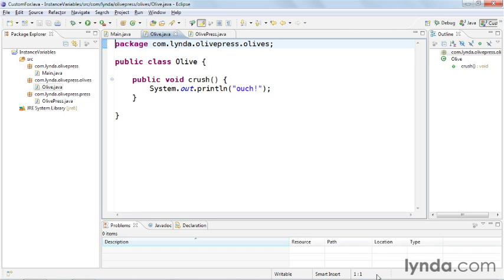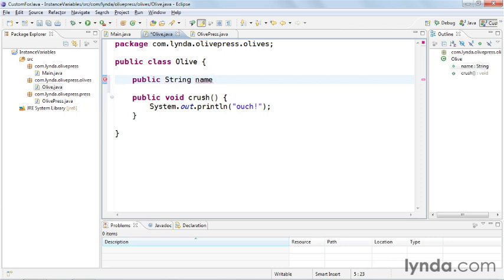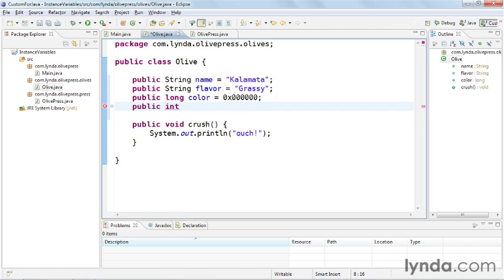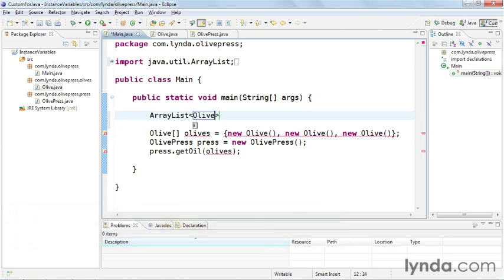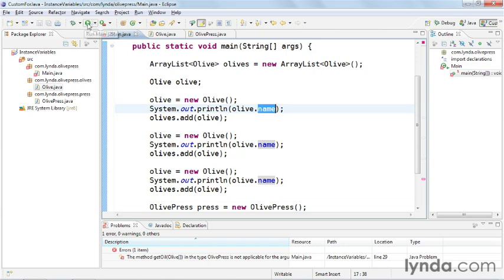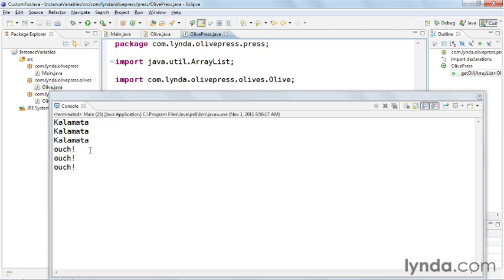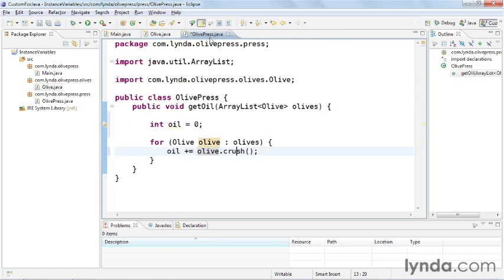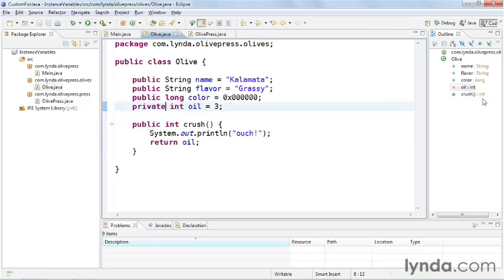86005 09 05 SC11 instvar mov